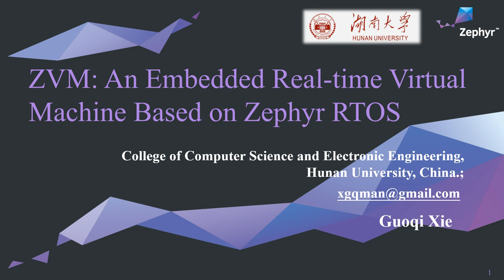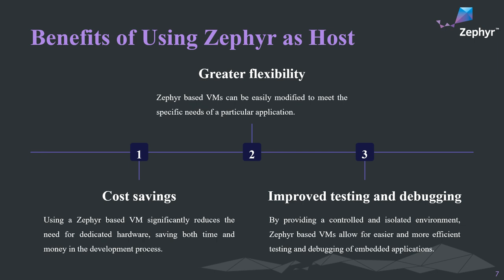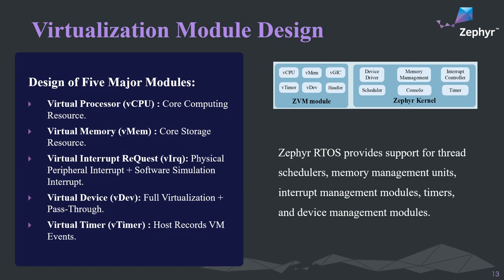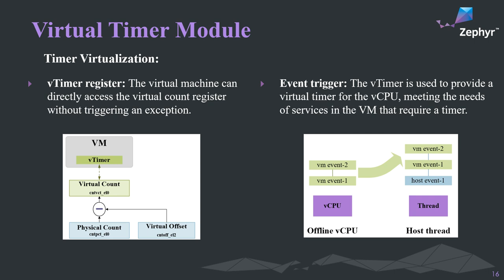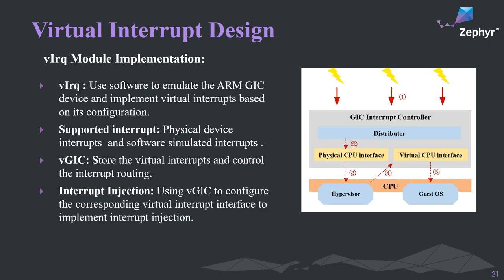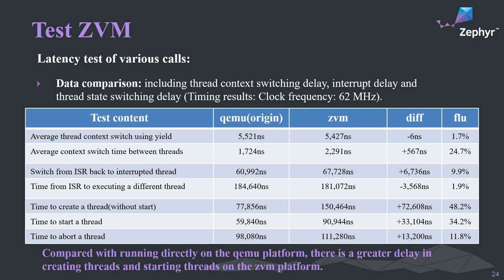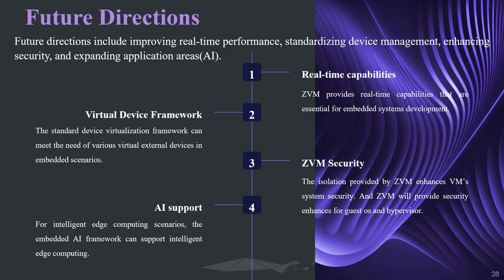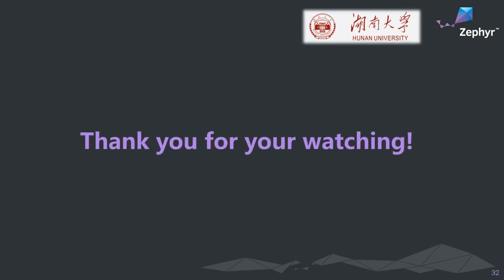ZVM: Zephyr-based Virtual Machine - Guoqi Xie, Hunan University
In connected devices with mixed-criticality deployment, virtual machine technology (i.e., hypervisor) enables secure isolation and management. Most of the existing mainstream commercial hypervisor solutions are closed-source, while the open-source Linux KVM solution is a non-real-time virtual machine. Based on ARM64 and Zephyr RTOS, we developed an embedded real-time virtual machine named ZVM (Zephyr-based Virtual Machine). We can start and run Linux OS and Zephyr RTOS in ZVM. The main functional modules for implementing ZVM include CPU virtualization, memory virtualization, interrupt virtualization, I/O virtualization, and timer virtualization. We completed the implementation, integration and optimization of each virtualization module. ZVM is an open source embedded real-time virtual machine with a good license.